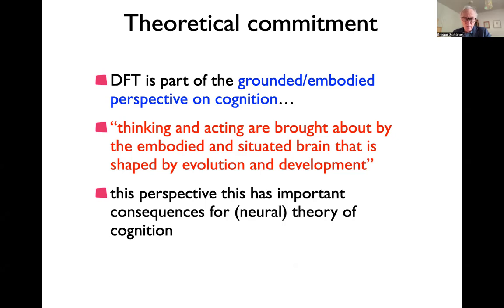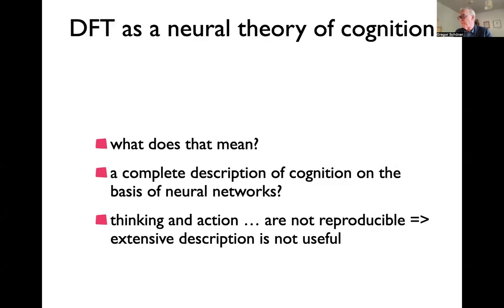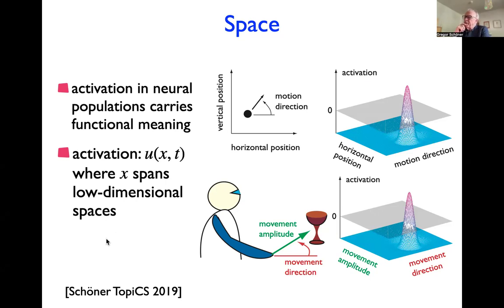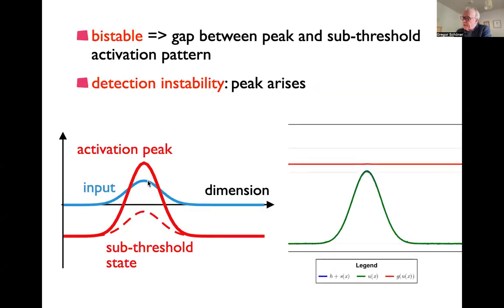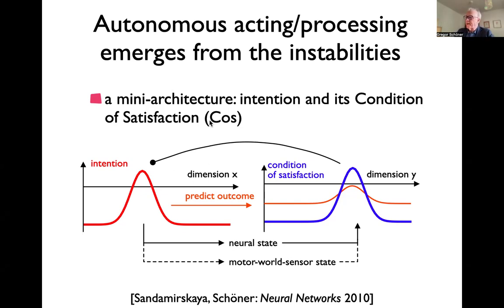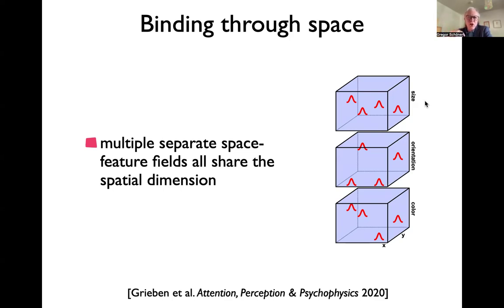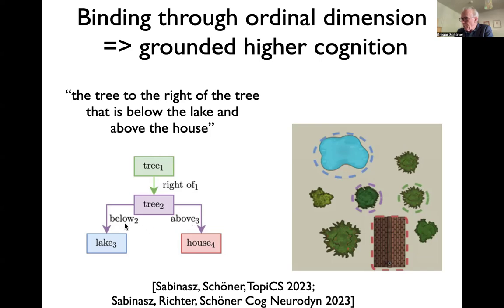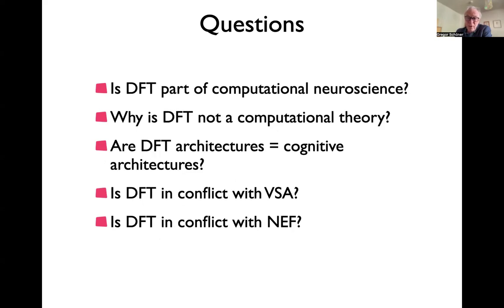What is DFT?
A brief conceptual introduction into Dynamic Field Theory. Starts with its link to grounded and embodied views of cognition and discusses what its claim to be a neural theory of cognition means. Then introduces the core neural principles on which DFT is based, highlighting the detection instability and binding through shared dimensions as two key features of DFT. Finally, illustrates how higher cognition may be reached within DFT.